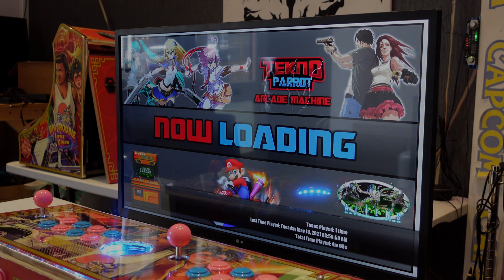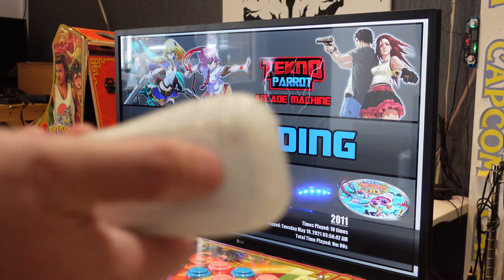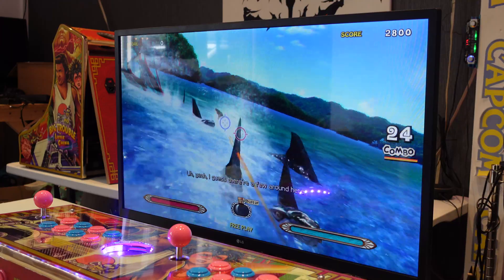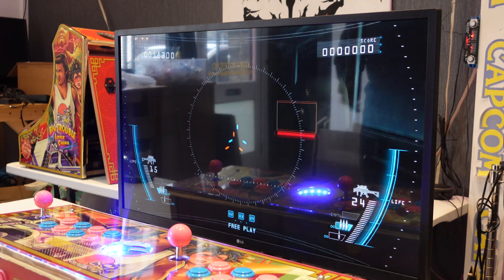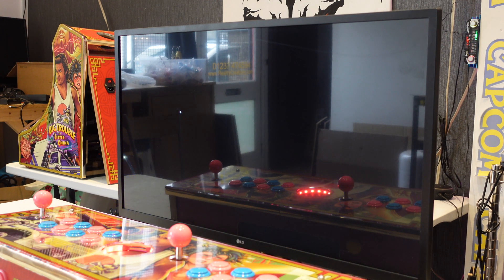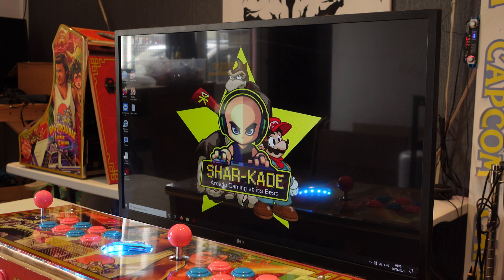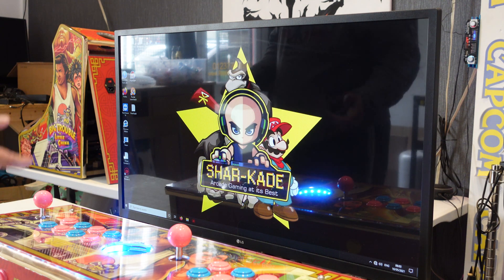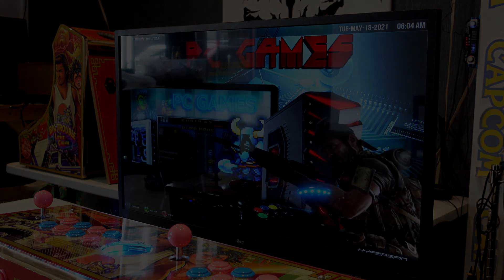TeknoParrot Setup 2 Player Shooters - Wii Controller Kit SHAR-KADE Custom Arcades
application link text:   "..\emulators\Tekno Parrot Update\TeknoParrotUi.exe"

Copy and paste this into applications for each tekno parrot shooter - Without quotes.

Future Videos Coming soon:
Setup Sinden Light Gun
How to Setup Emulators on SHAR-KADE Custom Arcade
TeknoParrot Setup
How To Setup MAME
SHAR-KADE New Driving Simulator
How to Build a Arcade
SHAR-KADE Ultimate Shooter

These units are Pi Builds and Highend Hyperspin Setups
With hundreds of Emulators,MAME,Retroarch,Demul,PCXS,PCXS2,Teknoparrot and more
Best Mame Machines you will find

Custom DIY Bartop, Standup and Fight Stick Arcade Systems

Our Teknoparrot collection growing to 100+ of the best titles